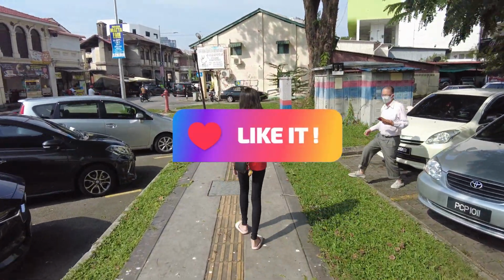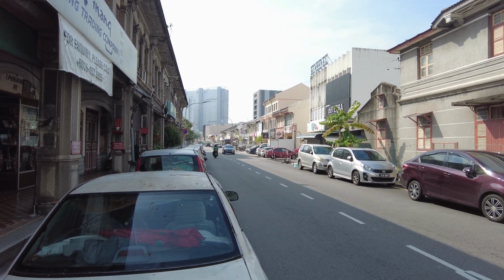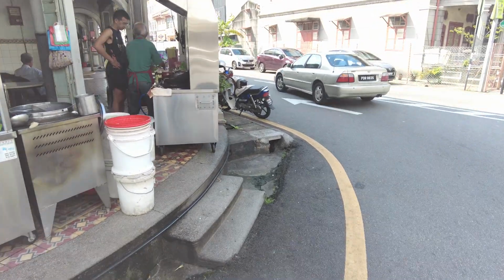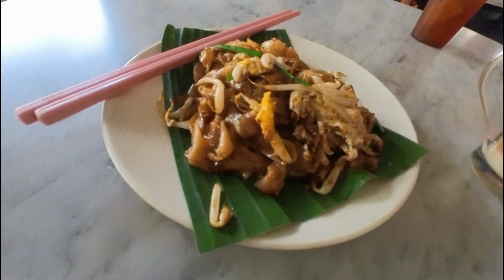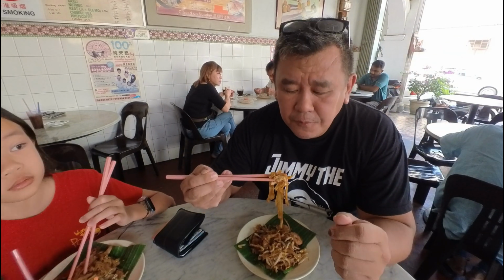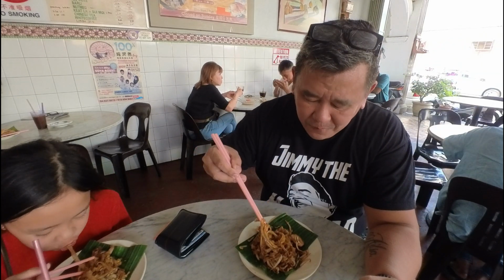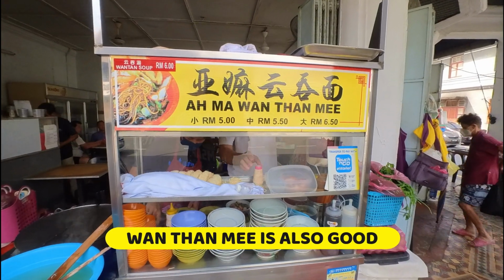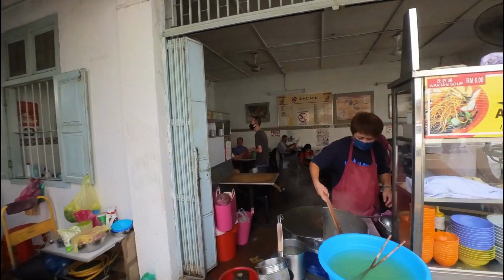We went to Siam Road and tried the Penang char kway teow and this is what we found!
We were at this coffeeshop yesterday and ordered the CKT and wan than mee and were really surprised how good it was! Why isn't this char koay teow viral yet? Superb wok hei, flavor, seasoning and spice! I haven't eaten at the super famous Siam Road Charcoal char koay teow in a very long time because of the crazy queues and long waiting times. But I was pleasantly surprised how good Seng Ghee Char Koay Teow is, just a few doors away from the other shop! In fact the original stall for the famous stall was outside Jin Cafe but he has since opened his own coffeeshop.
I would definitely go back again and again to Seng Ghee's. Only RM6 a plate with prawns, cockles, egg and lap cheong! Go try it before it gets too popular! Seng Ghee Char Koay Teow